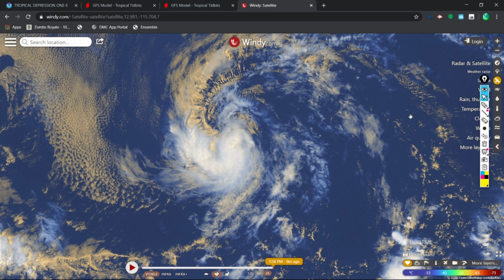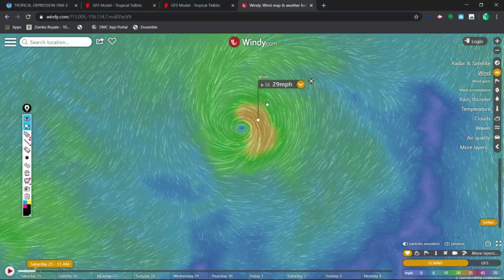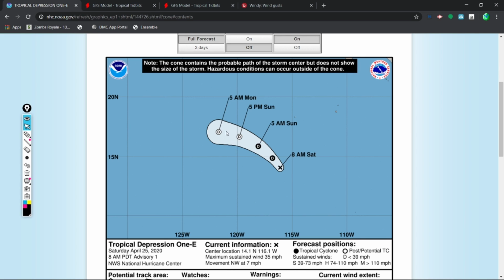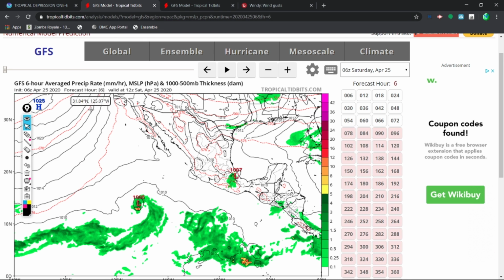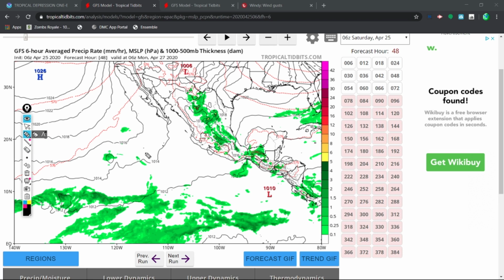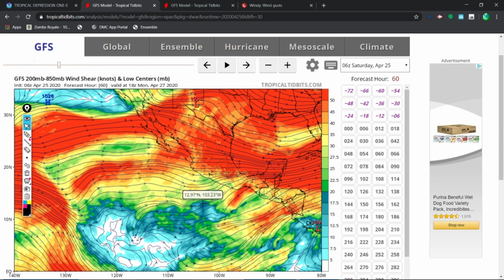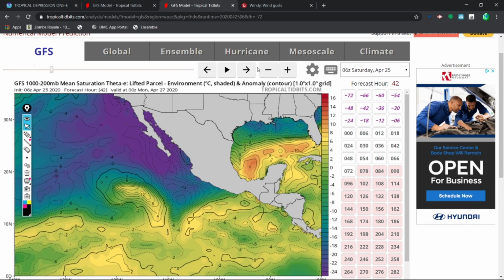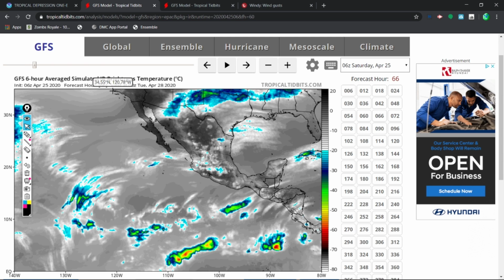Early Pacific Storm - Tropical Depression ONE-E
Thank you all for coming by hope you enjoy this video, will possibly be uploading another video today about upcoming severe weather. Stay safe all!!! Have a great day!